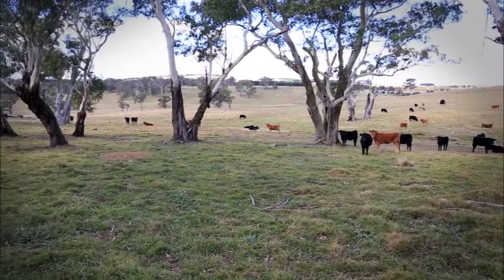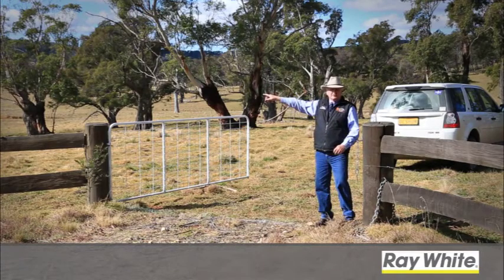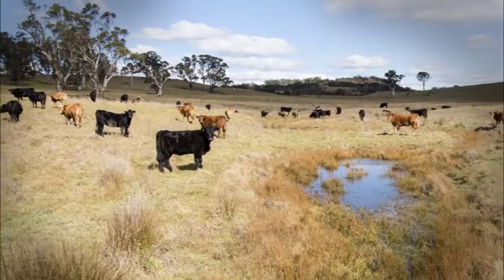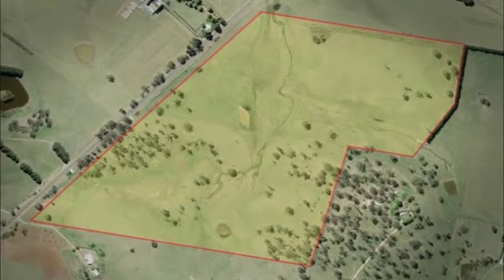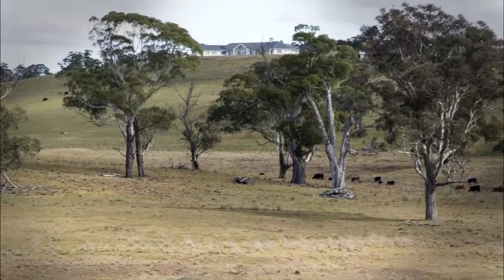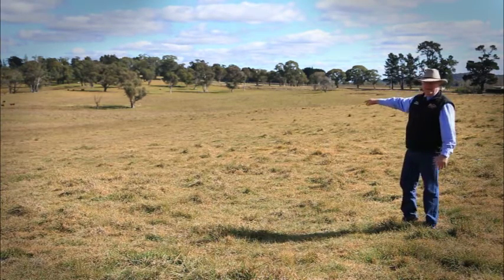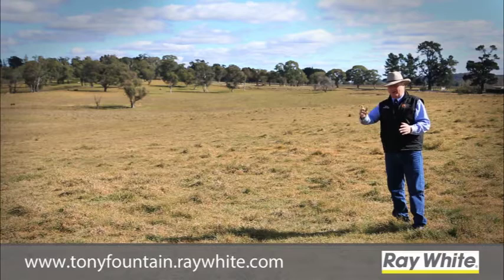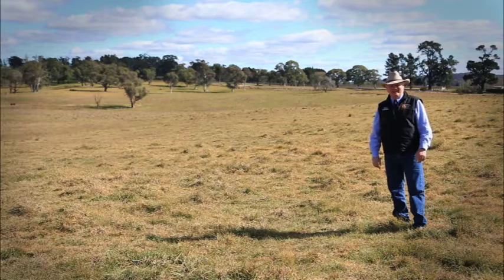Here's your canvas-paint your own Nolan!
- Tony Fountain takes you for a tour of the magnificent 100 acre Berrima property "Castle Bend".Currently split into 2 paddocks and with 2 dams and a creek, the potential to create an absolute Southern Highlands prestige estate is self evident. Auction: Monday 1st September -Farm Open Sundays 11.00-12 noon